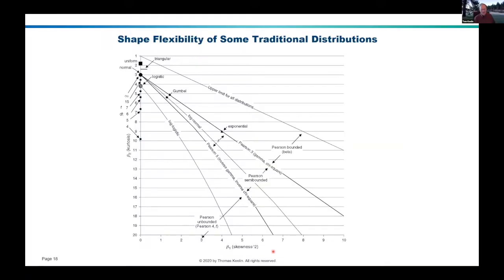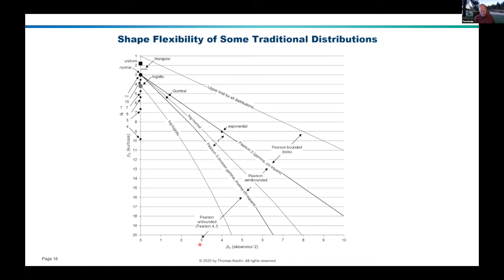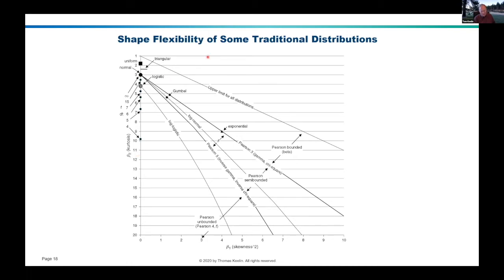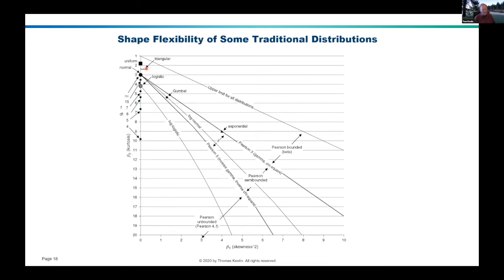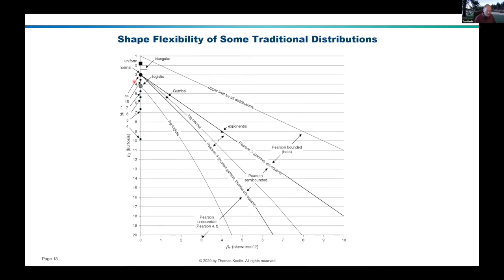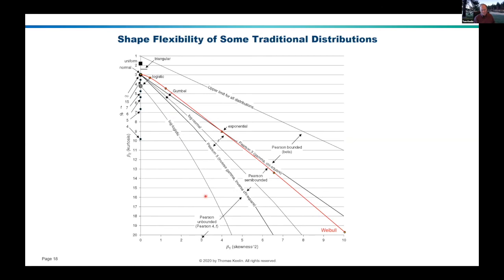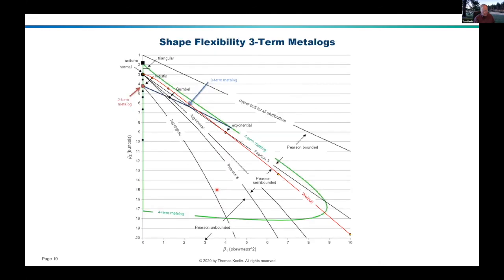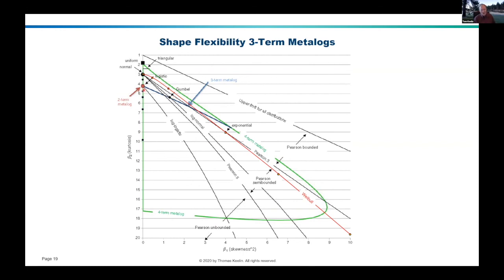2 4 Shape Flexibility of Three Term Metalogs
Shape flexibility of three-term metalogs is compared on skewness-kurtosis chart to that of selected classical distributions.